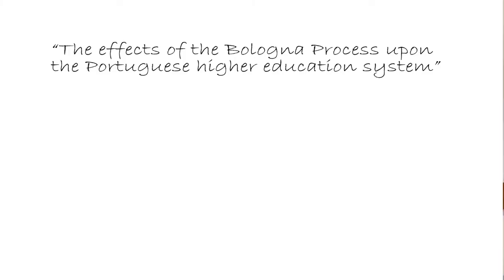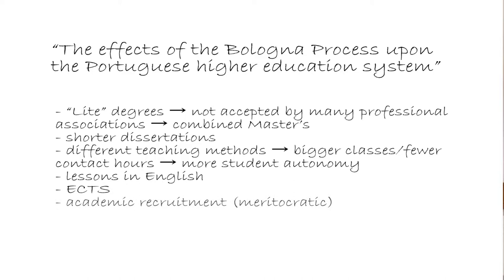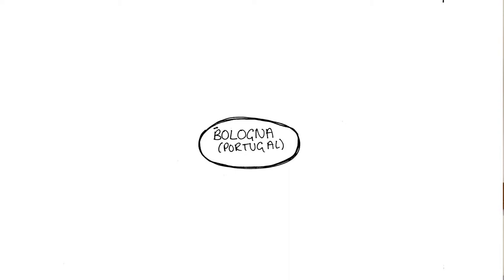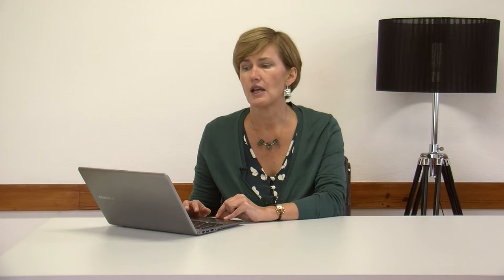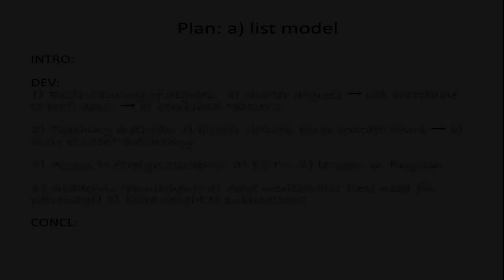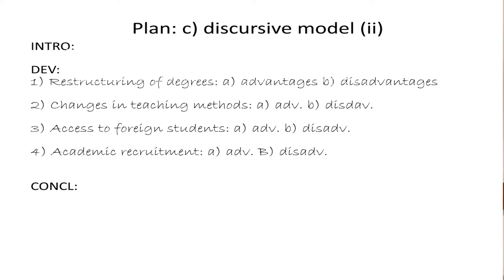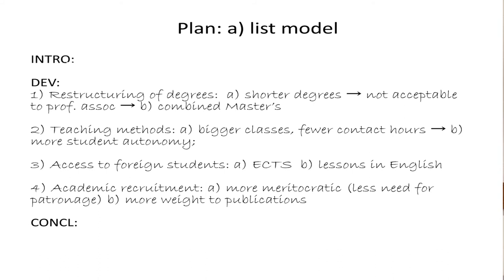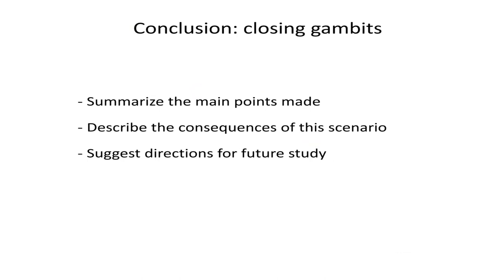Mini lecture 3 Planning an academic text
Mini-Lecture 3 (Planning an Academic Text) of Module 2 (Introduction to Academic Writing in English) of CINEP course in English for Research and Publication